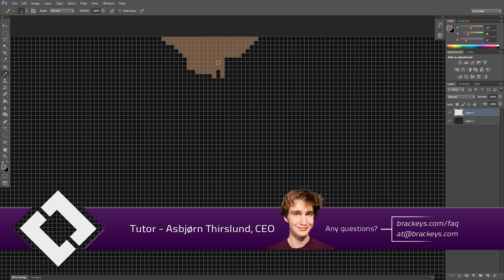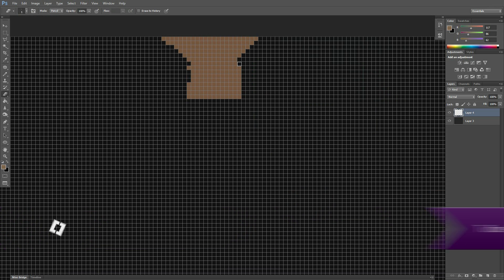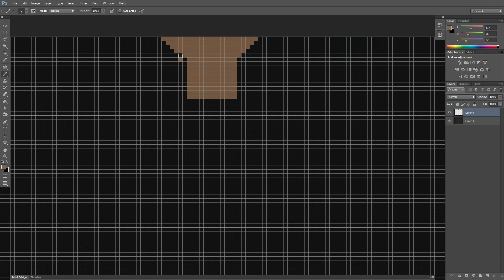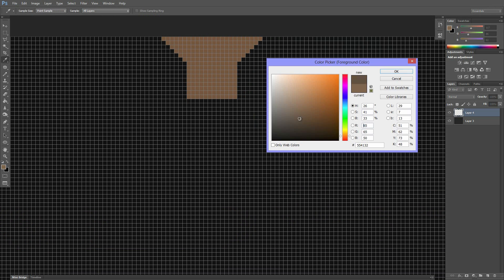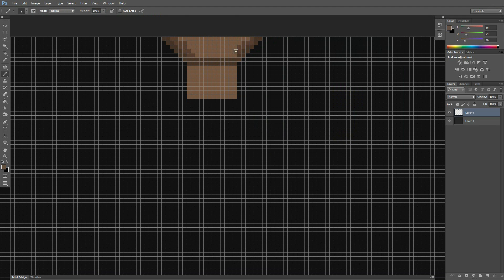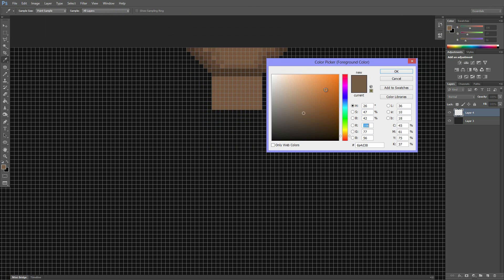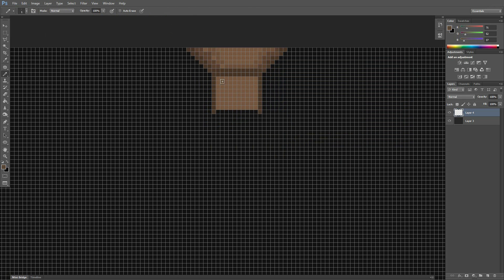Pixel Speed Art (Photoshop)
Since the creation of this video Unity has released the awesome features. Therefore I've created a series to get you started making 2D games
After getting many requests I changed the style of the game so this level is not featured. I would still love to do a platformer tutorial in the future.